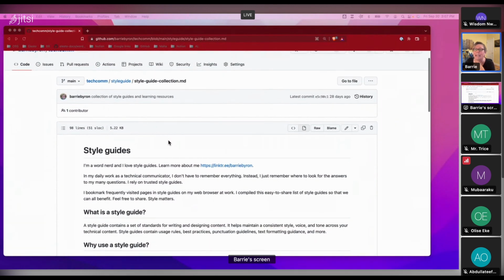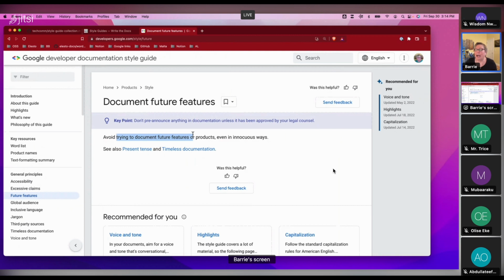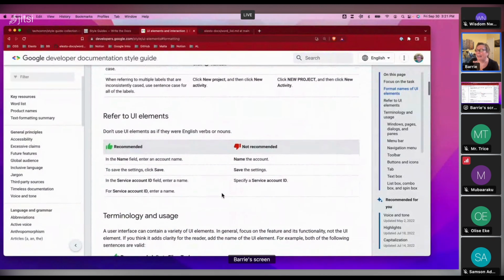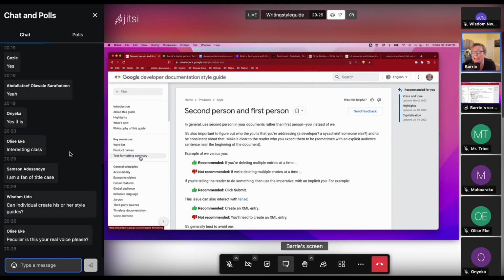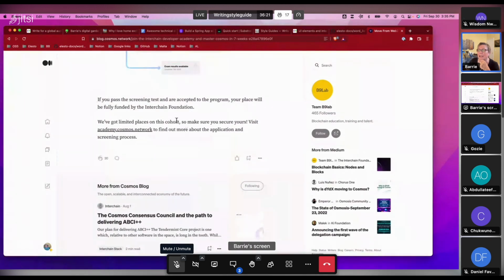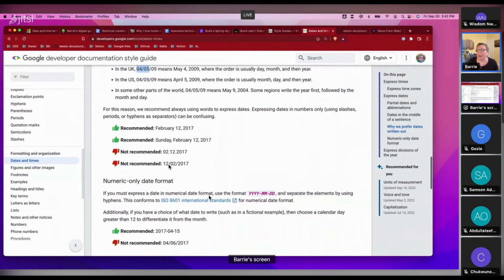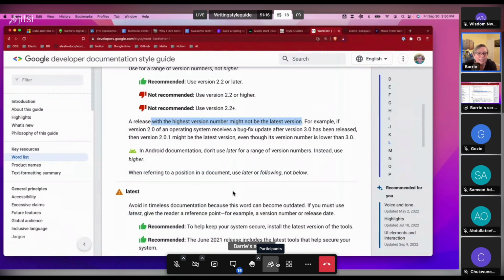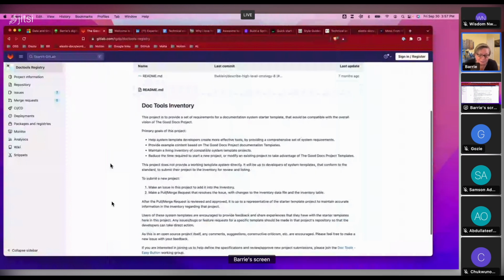Introduction to writing style guide